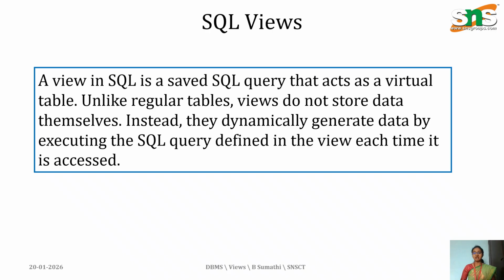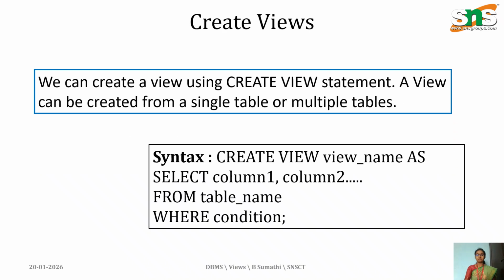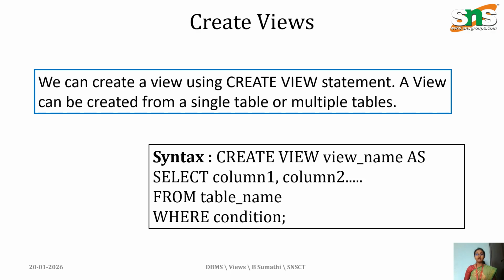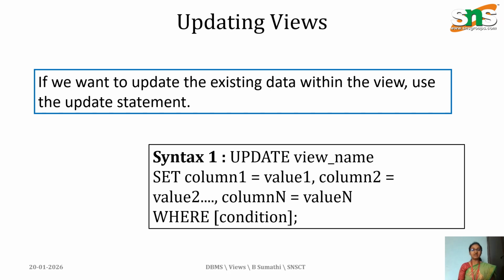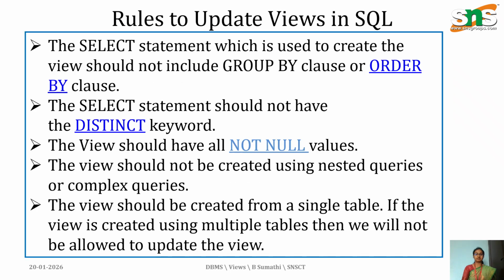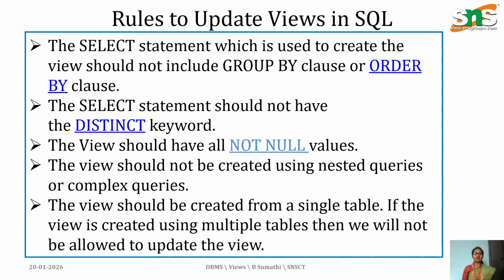Views | DBMS | SNSinstitutions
An SQL view is a virtual table created using a SELECT query. It does not store data physically but shows data from one or more tables. Views simplify complex queries and improve security by restricting data access.